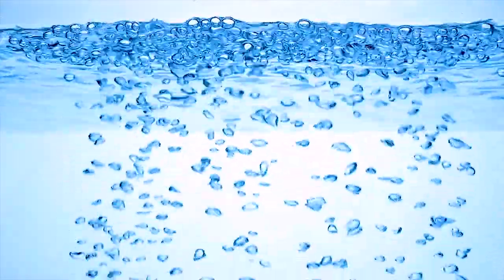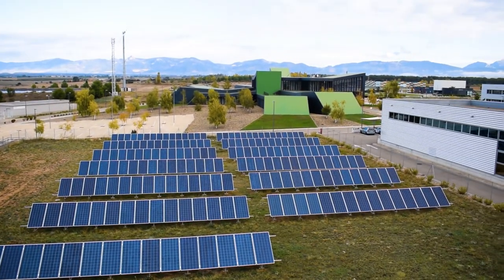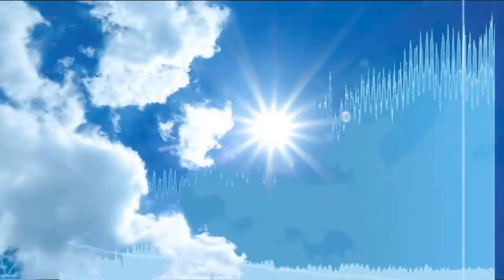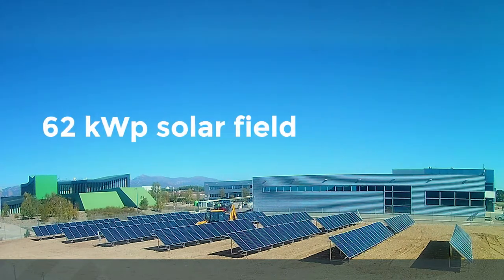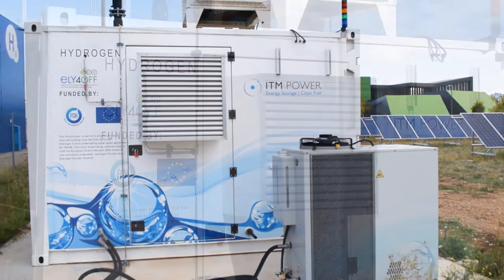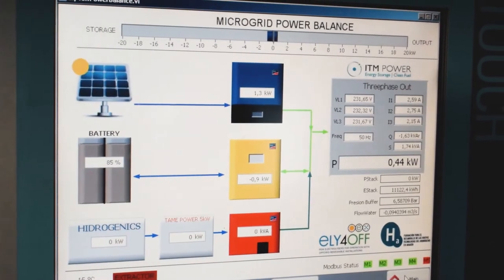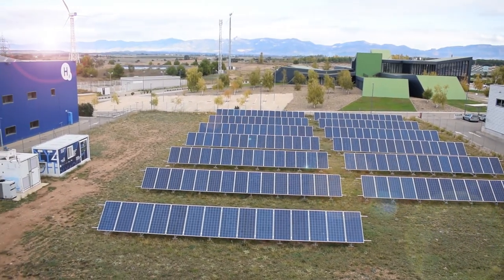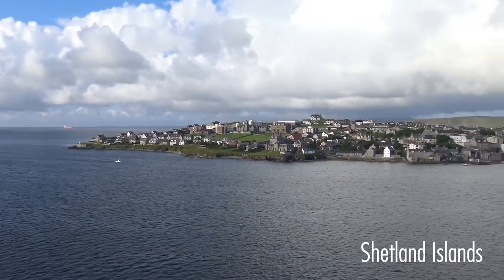Descriptive ELY4OFF video (long)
Video showing the system developed within Project ELY4OFF (FCH2 JU No 70035). The goal of ELY4OFF is the designs and engineering of a robust, flexible, highly efficient and cost-competitive PEMWE. This video shows the rationale behind the project, the main elements, the main achievements during the demonstration period and the business cases elaborated.